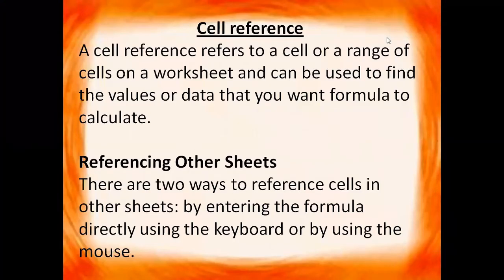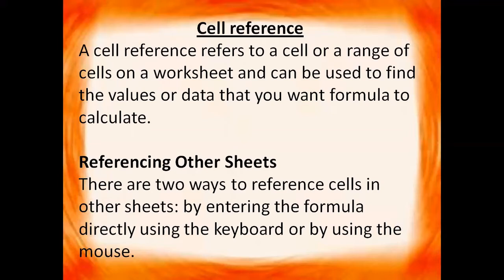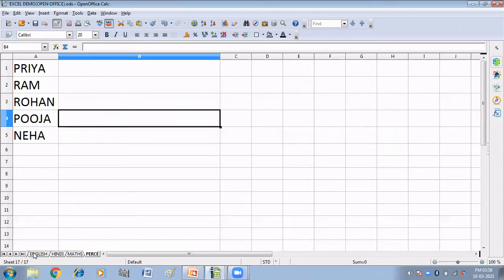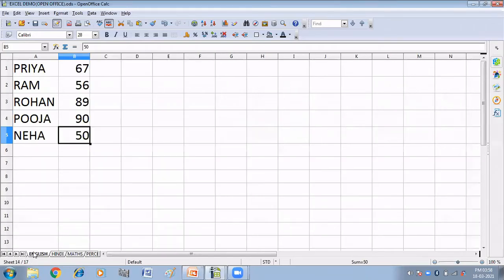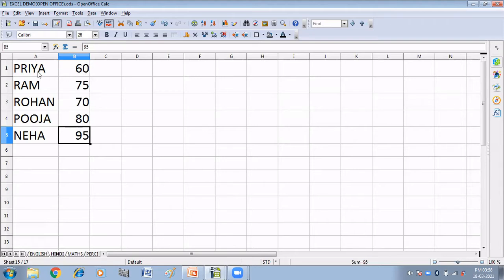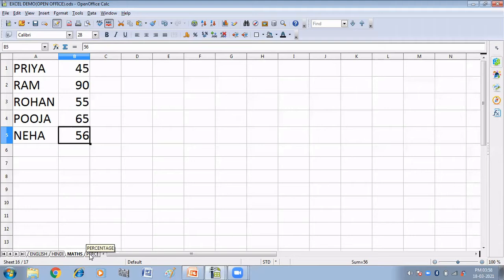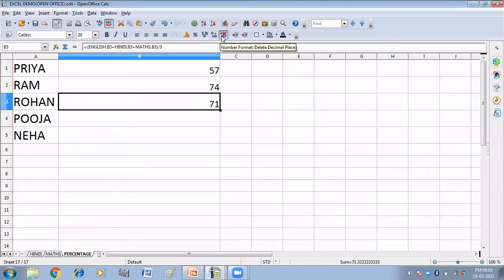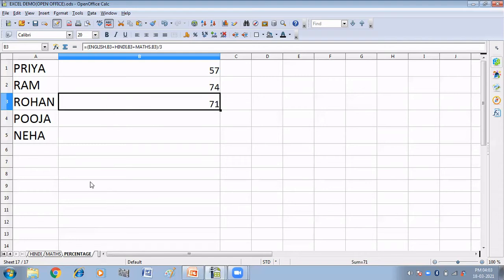Referencing other sheets in a Spreadsheet in OpenOffice Calc | Electronic Spreadsheet | Class 10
In this video you will get practical explanation of Referencing other Sheets and Referencing other Worksheets in OpenOffice Calc.
Links of videos of unit-3 and 2 are given below-